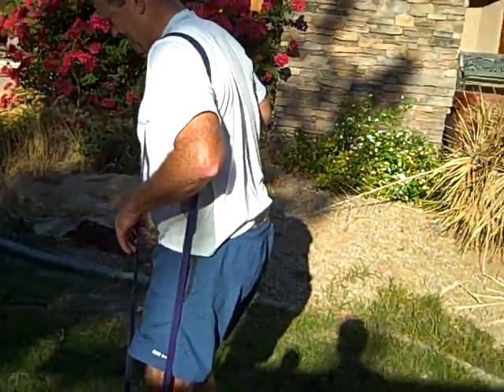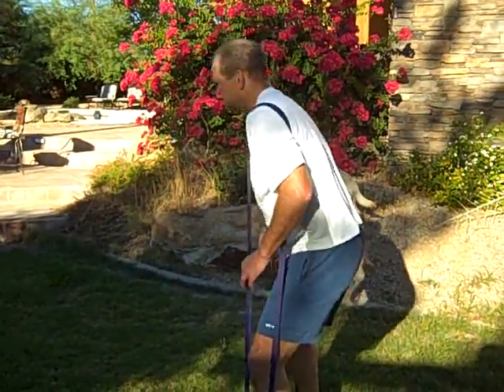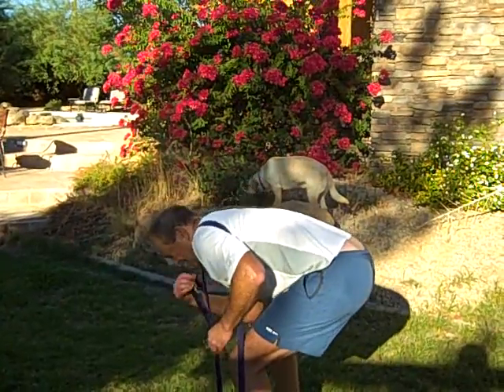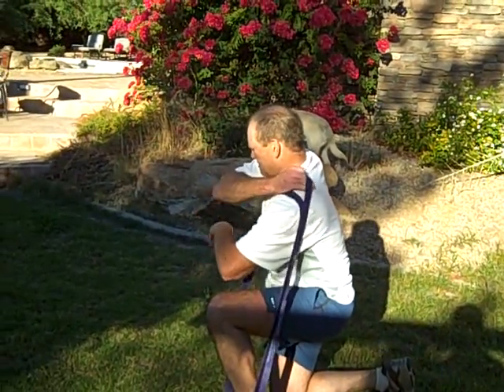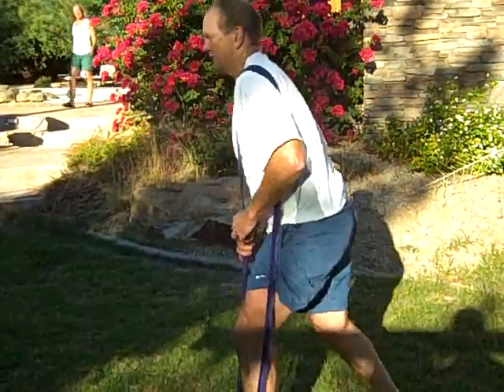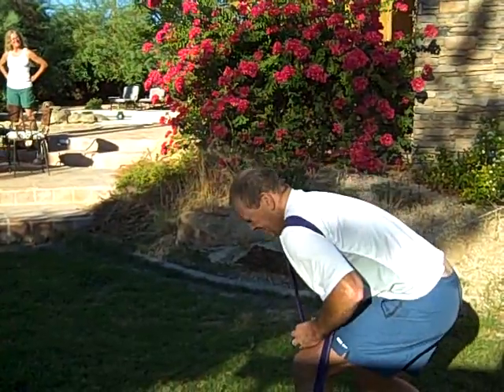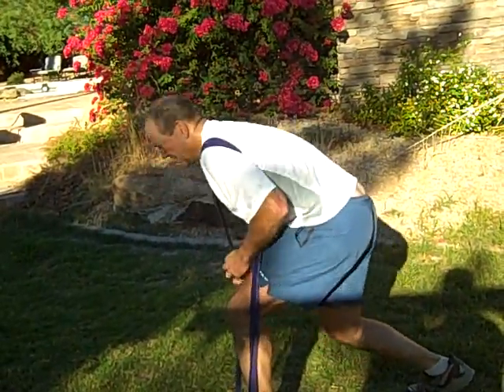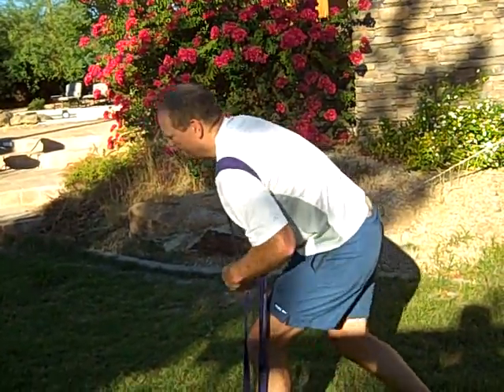Africa workout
Using 4 bands and a jumprope to stay in shape while traveling